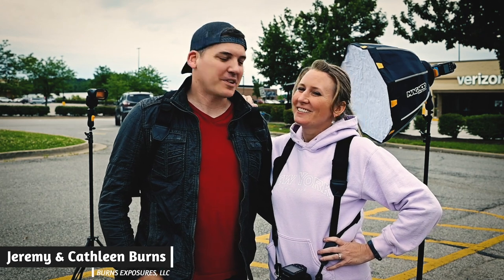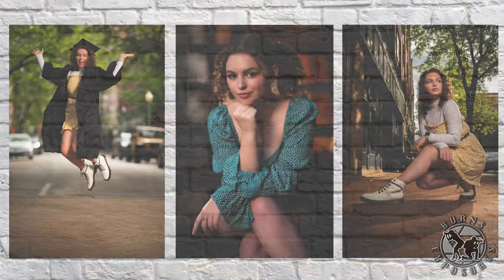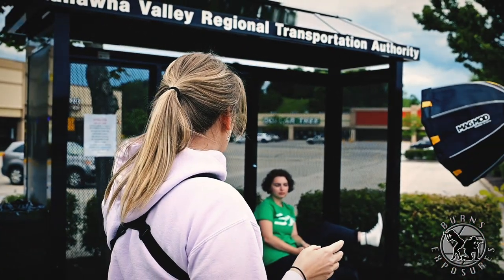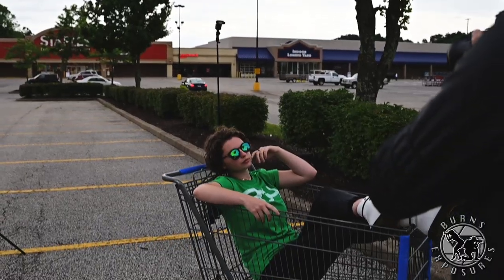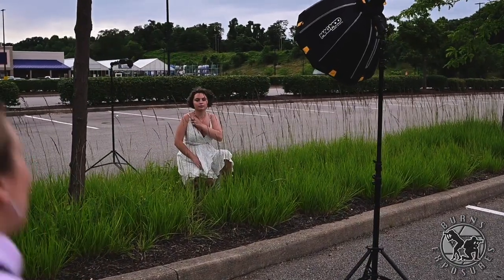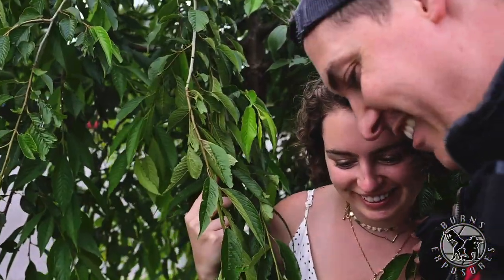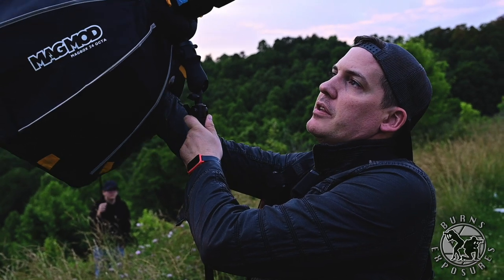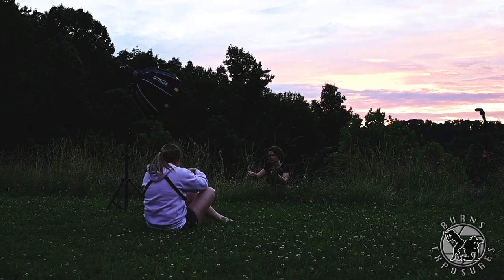Parking Lot photo session with Burns Exposures Photography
We'll call this one Project Parking Lot! Beauty can be found everywhere if you just look for it. Here's how we made a blah parking lot the perfect backdrop for a senior session.

All images were captured on a Nikon Z6 with Nikkor 85mm 1.4 lens while utilizing Flashpoint Zoom Li-on flashes with MagMod attachments.